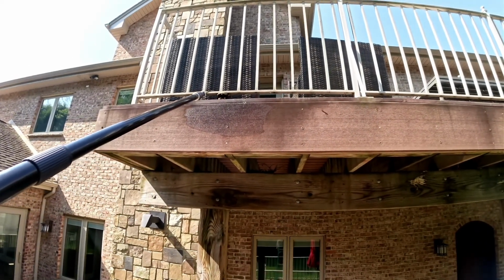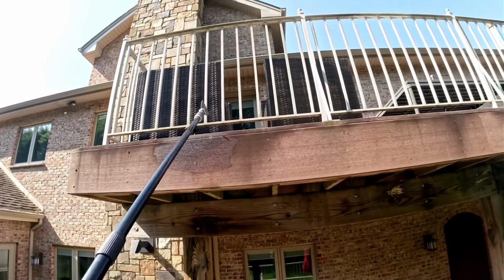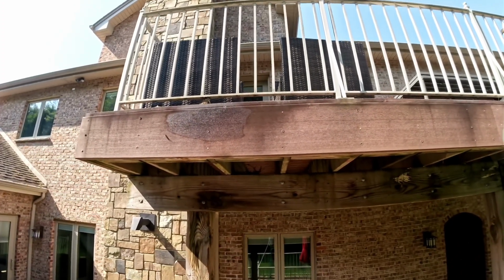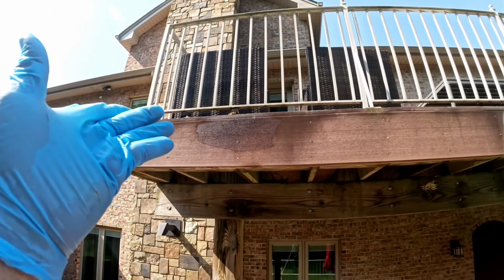Hornet Nest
Whatever it takes 100% it be done.